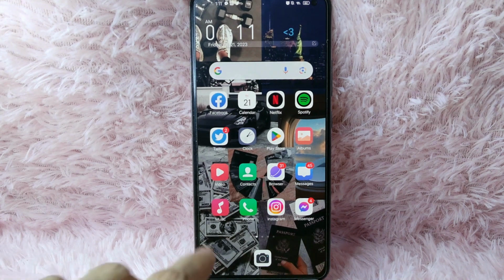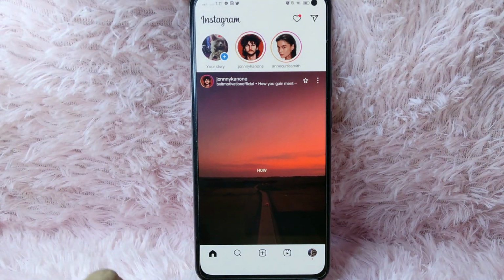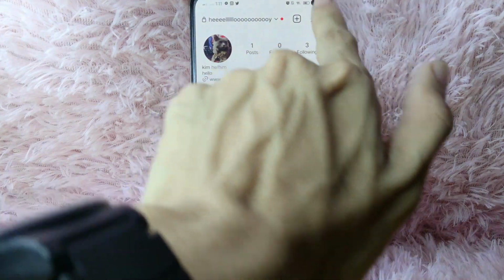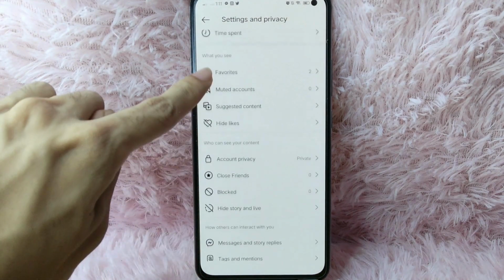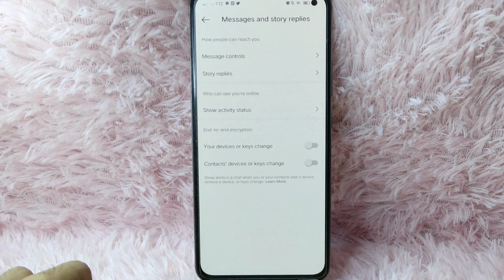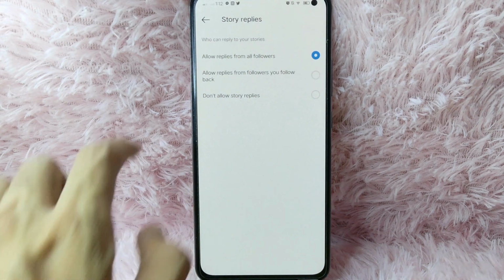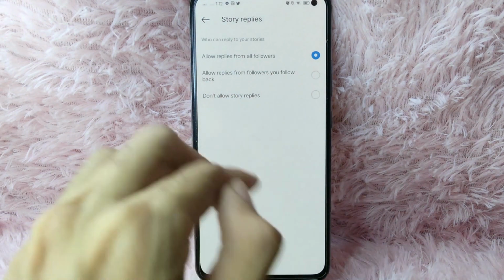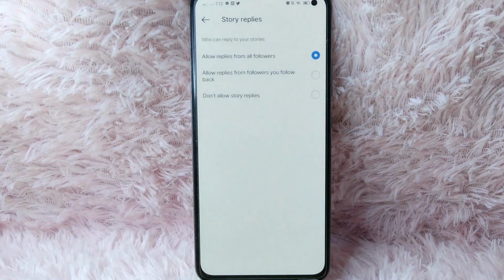✅ How To Manage Story Replies On Instagram 🔴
Get in touch!